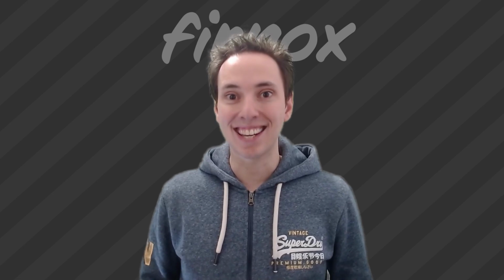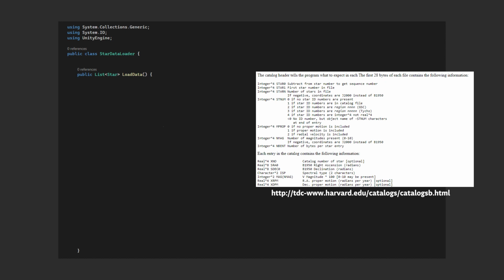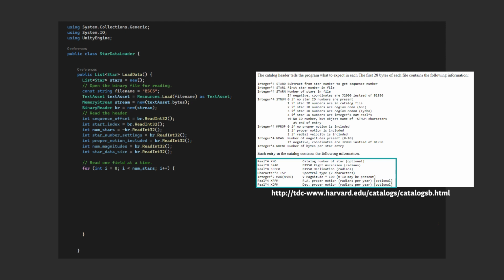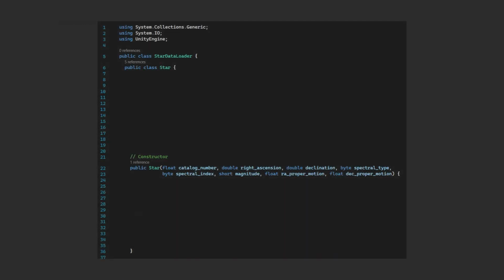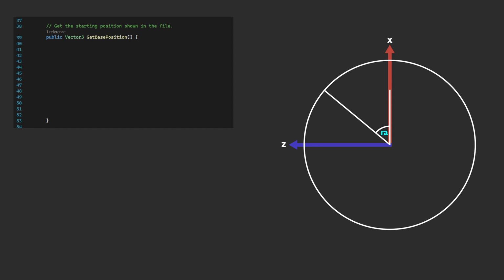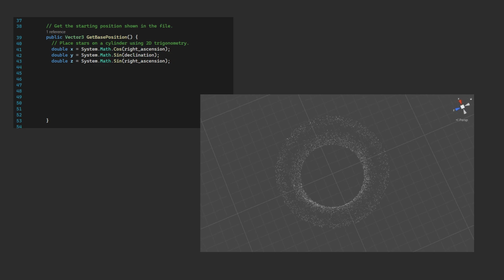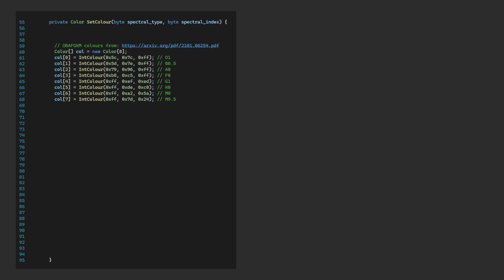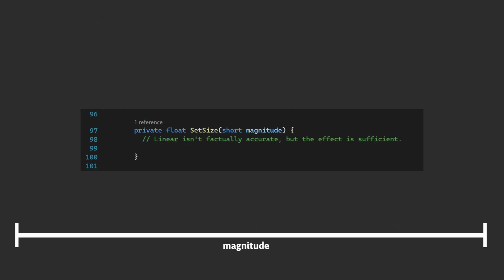Creating a starry sky in Unity. Part 1: Using real-world data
Have you ever looked up at the stars and thought, that's cool I wonder if I can do this in Unity? Well have no fear this three-part tutorial has you covered. This first part focuses on reading in real-world data from the Yale Bright Star Catalog

In the first part of this tutorial we discuss the binary file format of the bright star catalog that contains the locations of all the 9,110 observable stars with the naked eye from Earth. We convert the right ascension and declination values to a Vector3 so we can plot the stars on a sphere around our camera. We also use a resource from arXiv called digital color codes of stars to add some dynamics to our star field by adding colour, before finally varying the sizes of the various stars.

This will get you right up to the point where you want to start creating GameObjects to represent the stars. Which we'll cover in part 2.

Other videos in the Starry Sky series:
1. Using real-world data - [this video]

Chapters:
0:00 Introduction
1:30 Parsing the binary file
4:40 Star constructor
5:30 Calculating positions
8:06 Calculating colours
9:50 Varying size